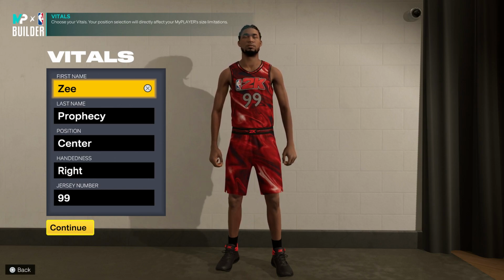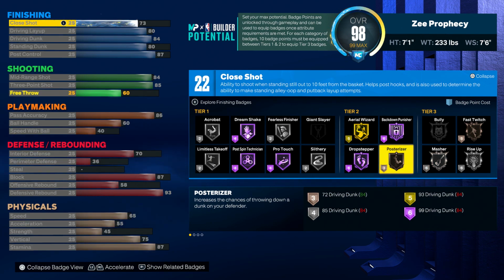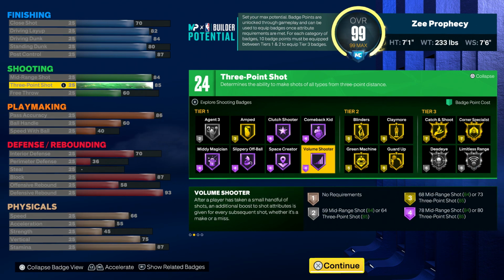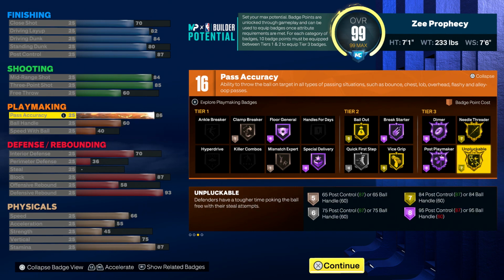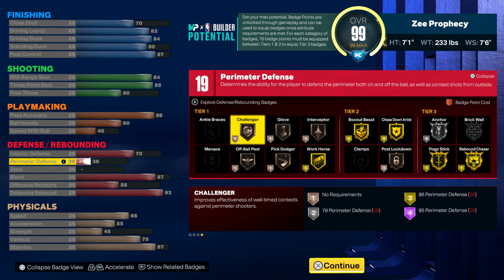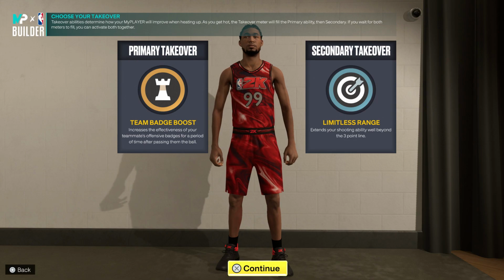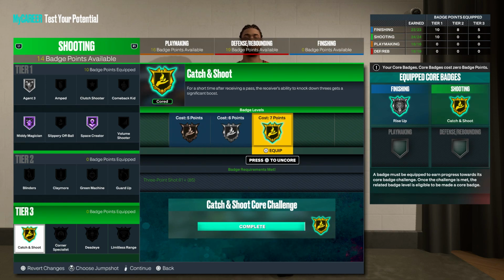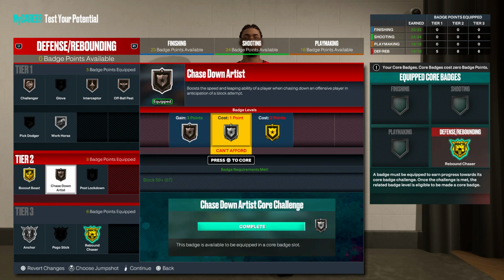OVERPOWERED VICTOR WEMBANYAMA CENTER BUILD! 7'1FT DEMI BUILD WITH CONTACT DUNKS IN NBA 2K23!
OVERPOWERED VICTOR WEMBENYAMA CENTER BUILD! 7'1FT DEMI BUILD WITH CONTACT DUNKS IN NBA 2K23!

In this video I share the BEST CENTER BUILDS in NBA 2K23!

Timestamps
Start of Build - 01:24
Badge Tier Breakdown Finishing - 11:07
Badge Tier Breakdown Shooting - 12:04
Badge Tier Breakdown Playmaking - 12:57
Badge Tier Breakdown Defense - 13:30

If you are looking for a community of like minded players with positive vibes please follow the link below and join GAWDMILLZ  or Vegeta's discord community.